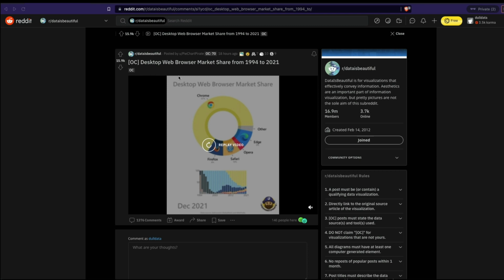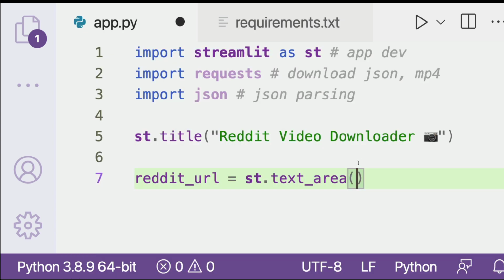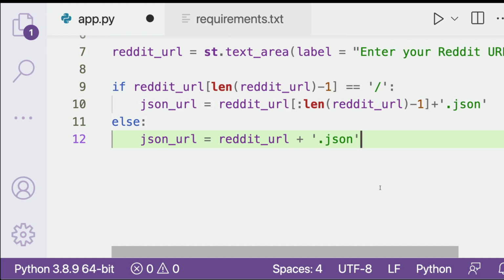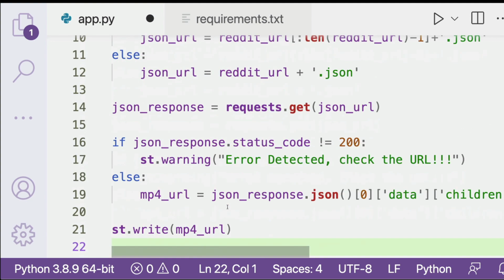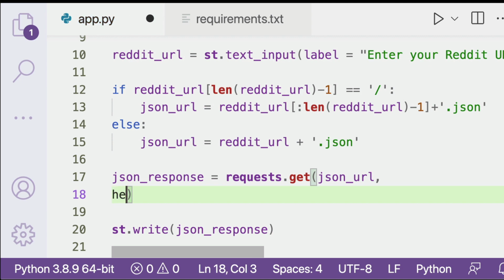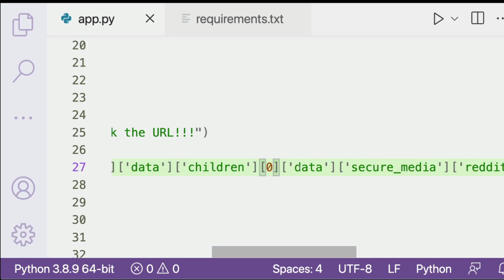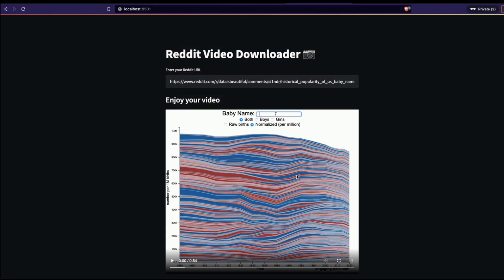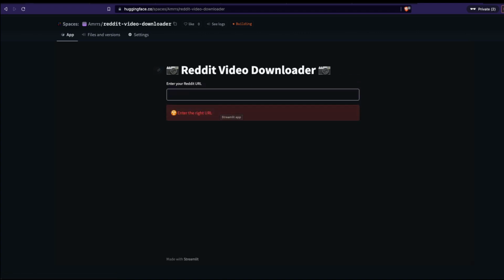Reddit Video Downloader in Python Tutorial with Streamlit - End-to-End App Deployment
In this Python tutorial, You'll learn how to build a Reddit Video downloader App with Streamlit and Python. This is a simple tutorial where I livecode to show you how to fetch the Reddit Video link and download the video using Requests library.
At the end of this video, we'll learn to deploy this web app on Hugging Face Spaces.